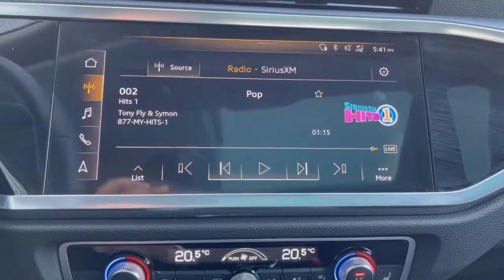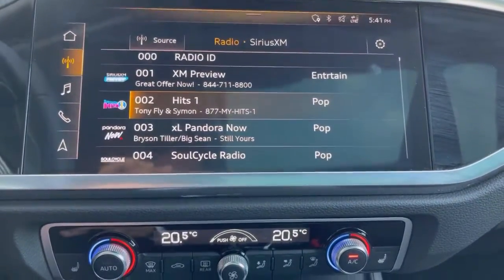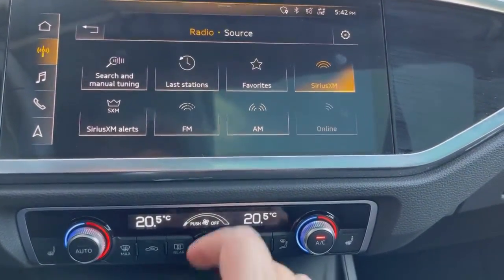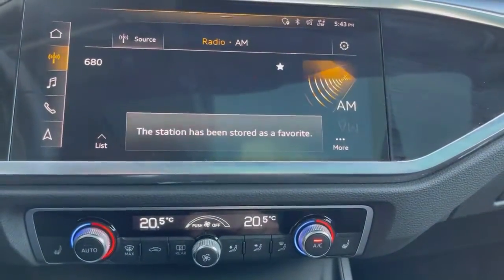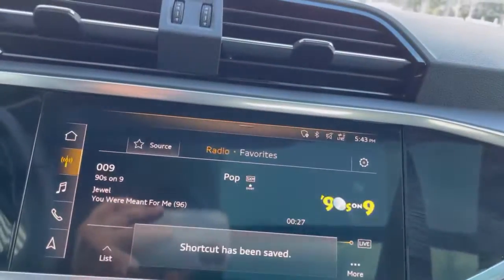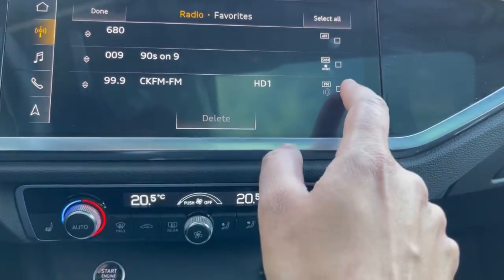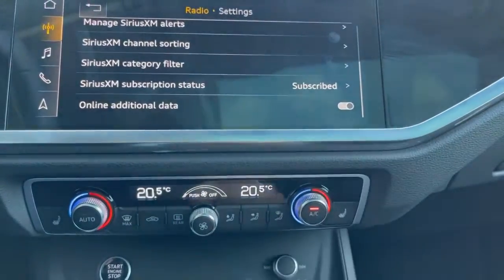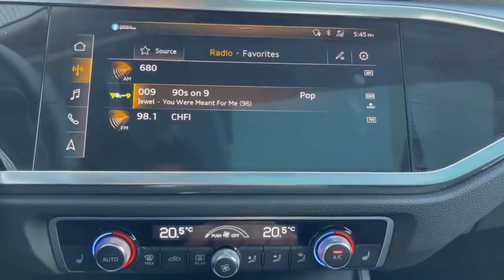How to configure radio presets on the new 2021 Audi Q3 and up and A4 and other models tutorial.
How to configure radio presets on the new 2021 Audi Q3, Q5, Q7, Q8 and other models like the 2021 A4, A5, A6, A7, A8 video tutorial.

I ( Shehan Wicks), have been with Audi in Canada for over 13 years as of January 2021.